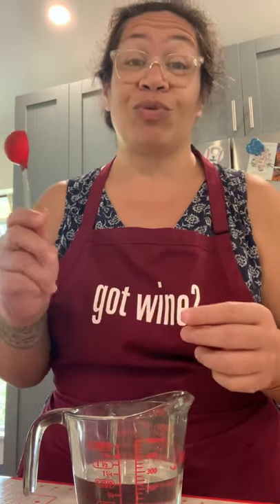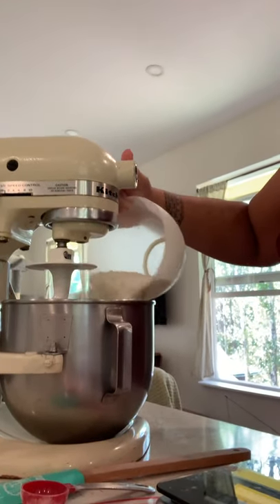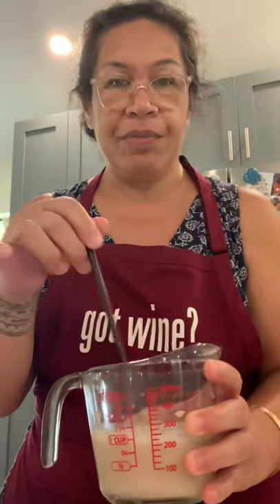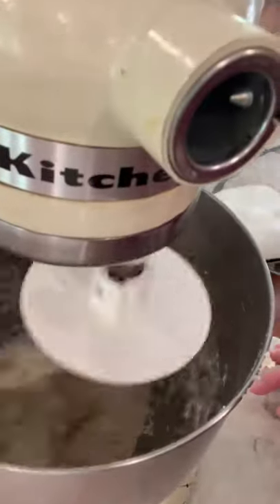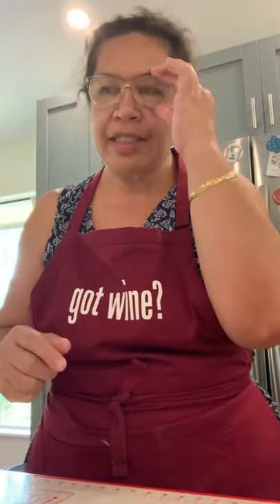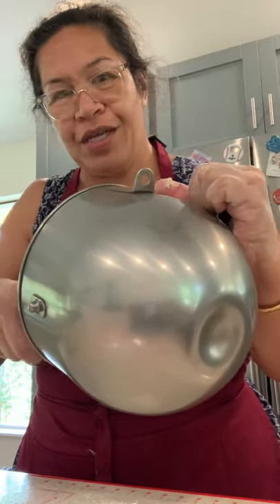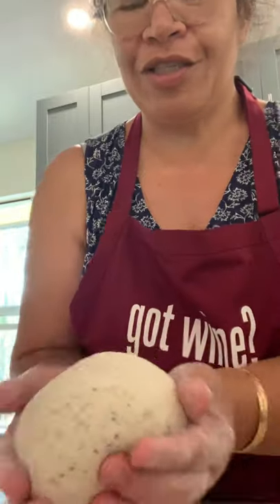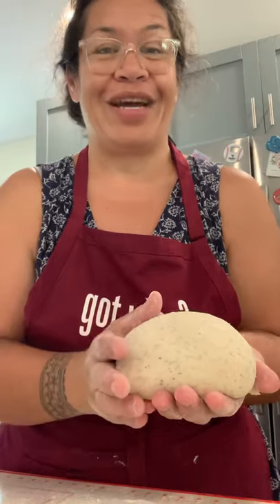Play Dough Time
I love making yeast dough... getting my fingers in there & kneading it makes me happy. It’s been a hectic week and I decided I wanted to make some hot bread to go with our pasta dinner (asparagus shrimp pesto pasta). So here I am and here’s the recipe... one correction to my video... I did NOT microwave the cup of water for 20 minutes. ⏳ I should’ve said 20 seconds. 🤪

Recipe includes
1 C warm water
1 Tblspn sugar
2-1/4 tspn yeast

Stir the sugar & yeast in water and let bloom.

2-1/2 - 3 C flour
2 Tblspn flavoring (in this case I used 1/2 T pizza dough flavor and 2 tspn Italian seasoning, but you could use any flavor)

Mix flour with flavorings then add wet ingredients.

Listen for that silk rubbing and flapping sounds, and add extra flour or water until you hear/see it.

Knead it for 2-5 minutes until you’ve fully distributed the moisture throughout the dough.

Roll into a neat ball and place in a lightly oiled bowl for an hour of proofing/rising. I like to place my covered bowl in the oven with the oven light on.

After 45min-1hr check it and preheat your oven (with your empty Dutch oven inside) to 425. Shape your dough to a ball and place on parchment paper. When oven is ready carefully take the lid off of the hot Dutch oven, place the parchment package of dough in it, put the lid back on and let it cook for 30min. After that take off the lid and let it go uncovered for another 10-15, til it reaches 200 degrees.

Mmmm.